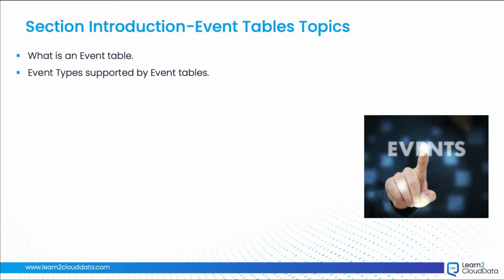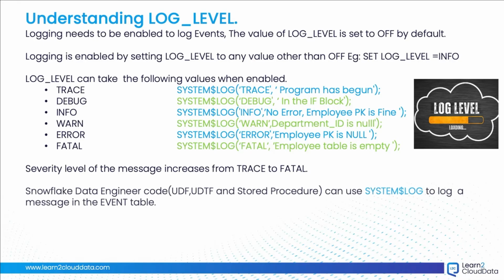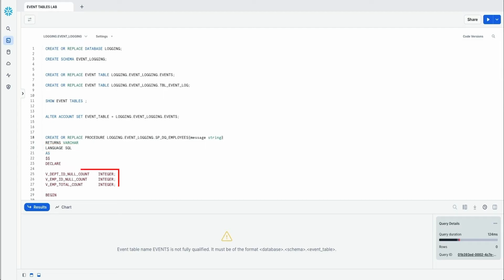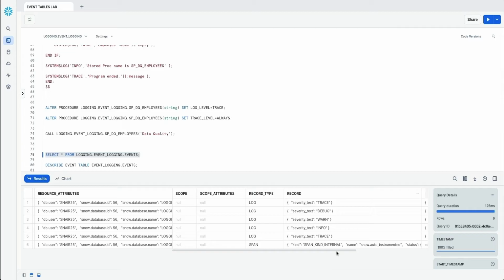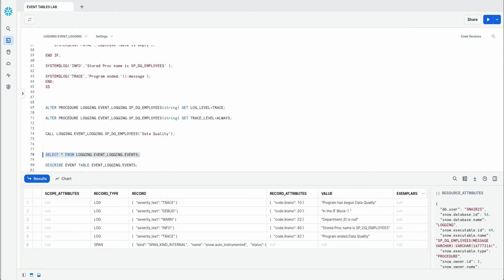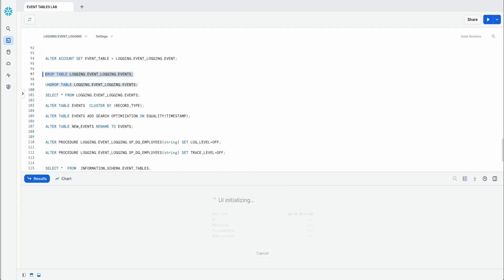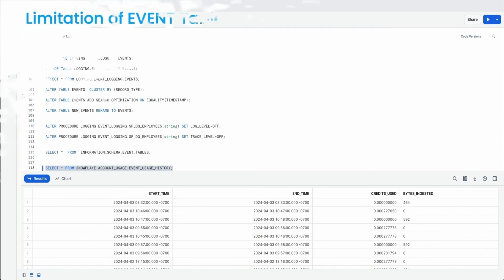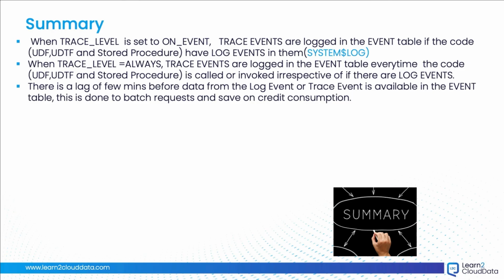Working with Snowflake Event Tables | Creating Event Tables| Logging Events|Costs| Limitations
This  hands on video will explain what is an Event table and how we can use Event  tables in Snowflake.

00:00 Introduction
01:43 What is an Event Table ?
03:55 Understanding Log Level
06:19 Understanding Trace Level
07:37 LAB -Create Event Tables
31:49 Limitations of Event Tables
33:05 Costs of Event Tables
34:56 Summary